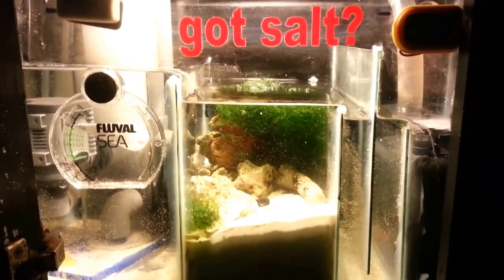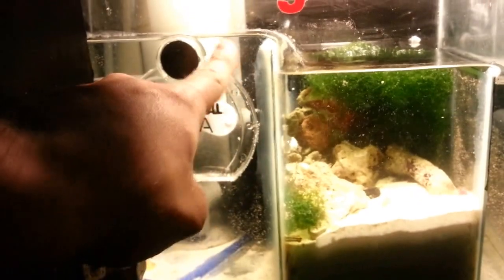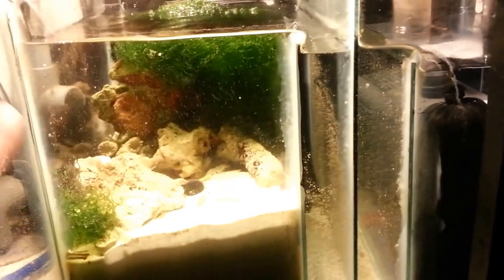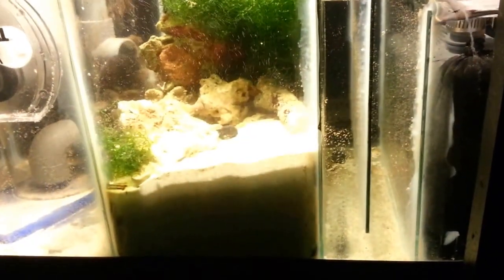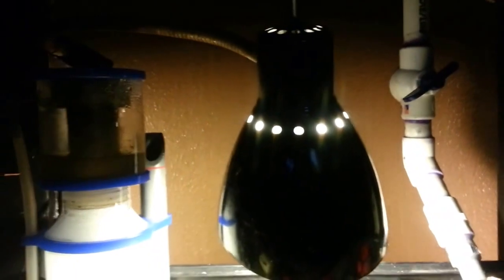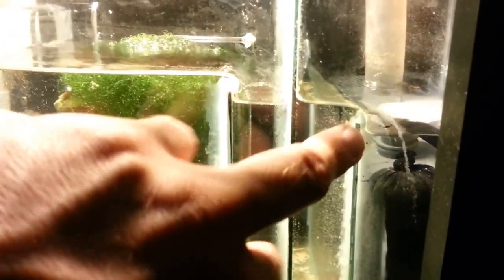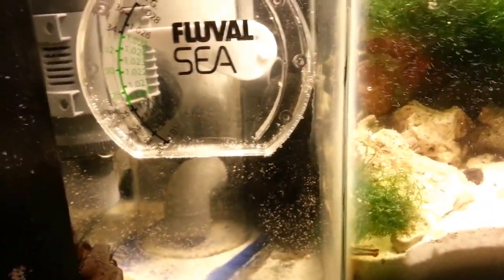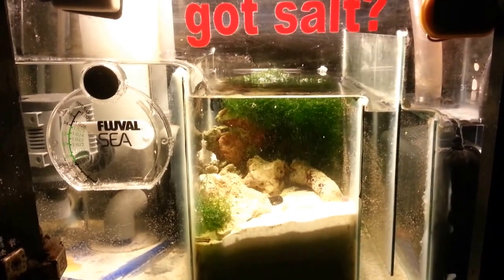DIY 10 gallon sump refugium plans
My version of a diy 10 gallon sump refugium. How it works and how it was built! A total of 24$